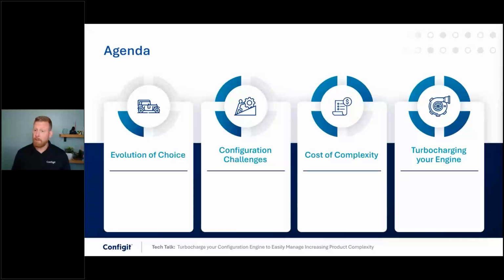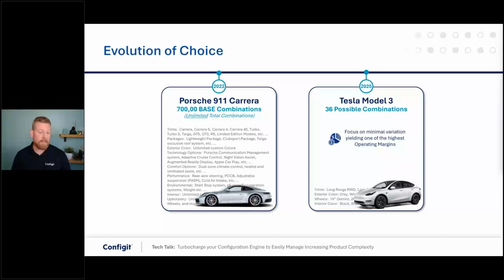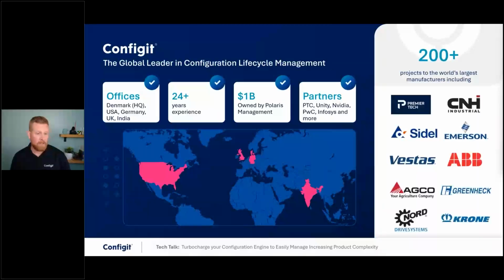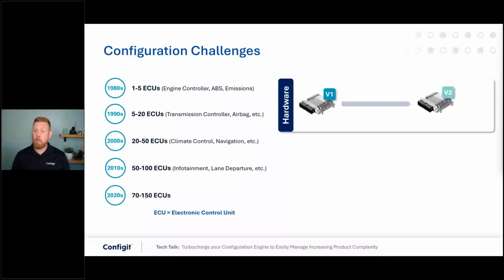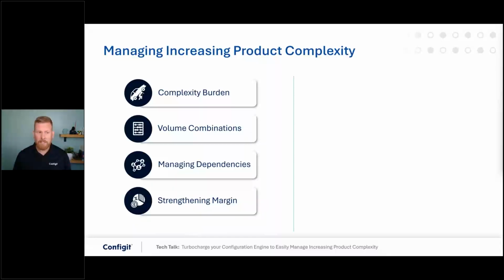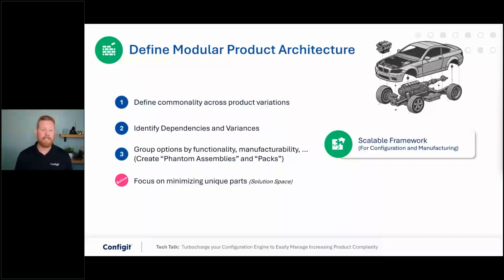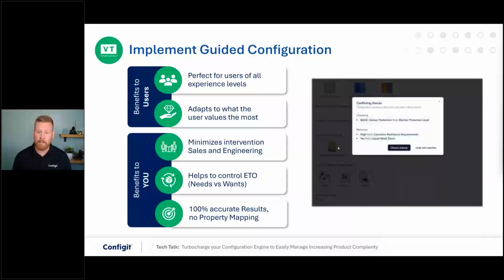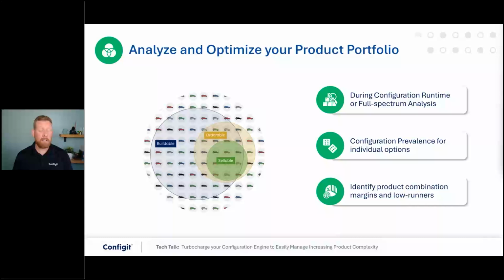Turbocharge your Configuration Engine to Easily Manage Increasing Product Complexity - Configit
Presented by Tom Davidson, Senior Sales Engineer, Configit

In a world where product complexity is growing and customer demands are evolving, a robust configuration engine is the heart of any successful configurator. For many manufacturers, their configuration process struggles with a high volume of combinations, numerous rules, and multiple data sources.

In this Tech Talk, Tom Davidson, Senior Sales Engineer, highlights the crucial role a powerful configuration engine plays in managing complexity and ensuring smooth operations. Tom discusses the common challenges faced when an engine falls short—such as poor performance, loss of revenue, and frustrating user experiences—and shows how turbocharging your configuration engine can make all the difference.

Learn about the innovative technology behind Configit’s solution that compresses and organizes data for optimal performance, ensuring validated results and fast processing times. In addition, there is a demonstration of how a well-tuned engine can handle complex feature interactions and dependencies, adapting seamlessly to changes over time.